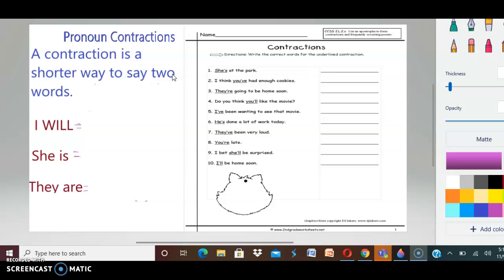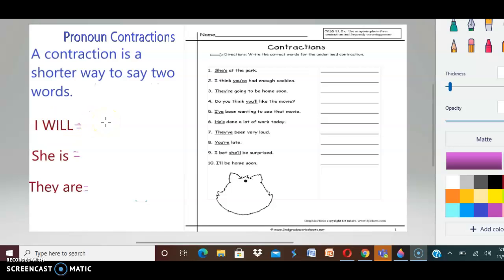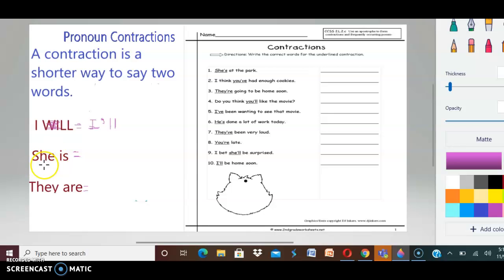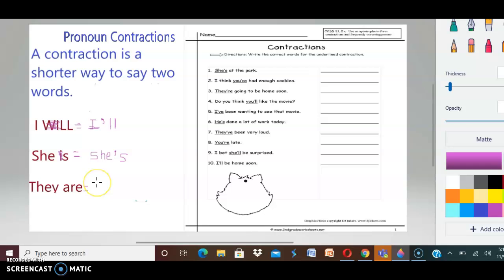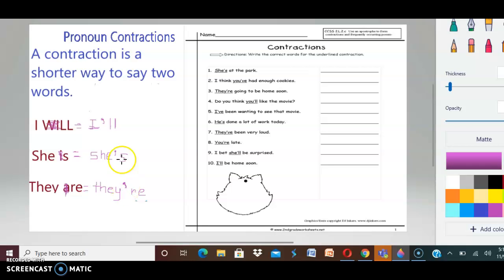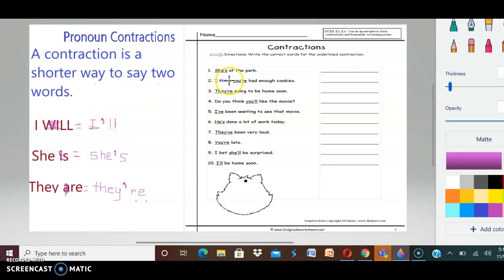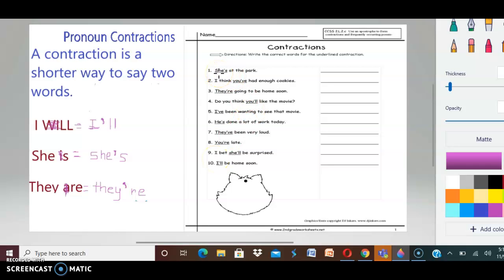Personal Pronoun Contractions